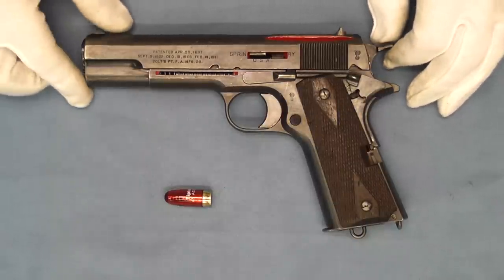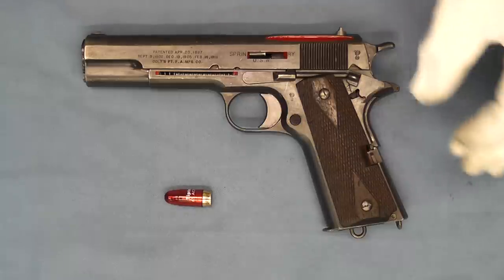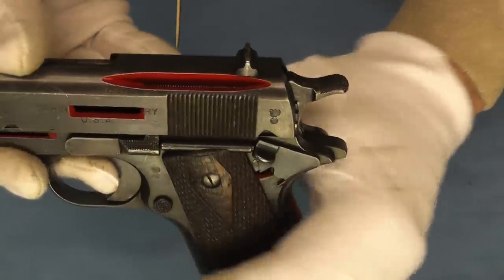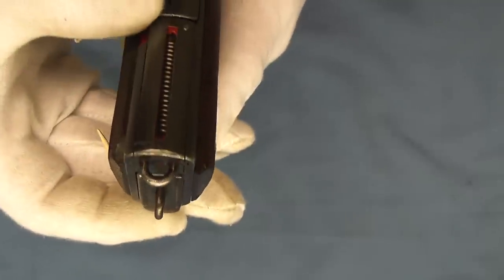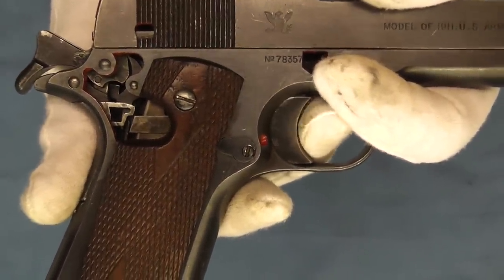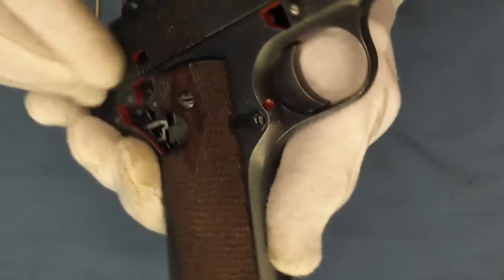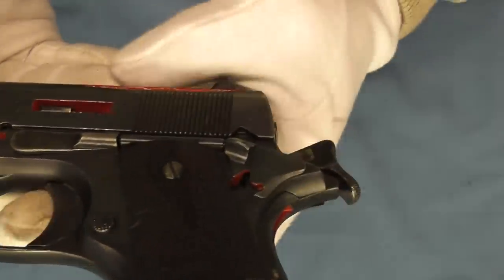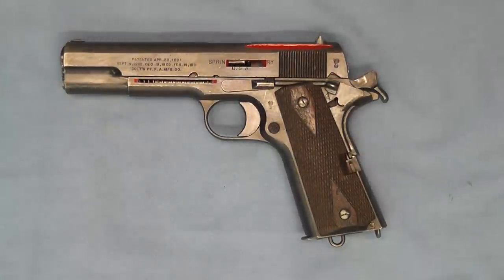Springfield Armory Model 1911 Pistol .45 ACP Cutaway Display Pistol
Take a closer look at this circa 1914 Springfield Armory cutaway Model 1911.  Cutaway pistols were used as an aid in helping to understand the internal workings of the pistol during it's cycle of operation.